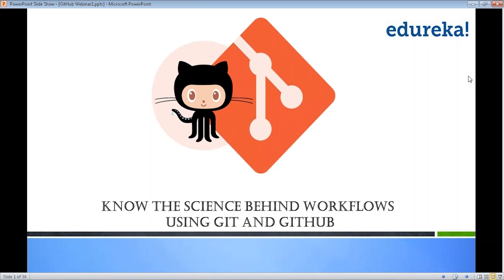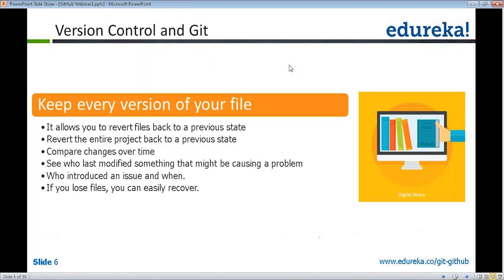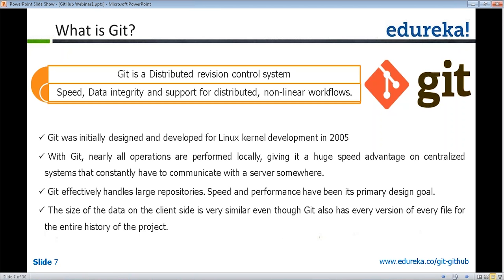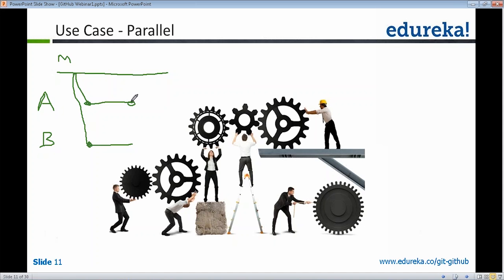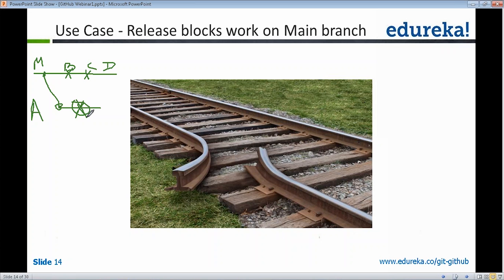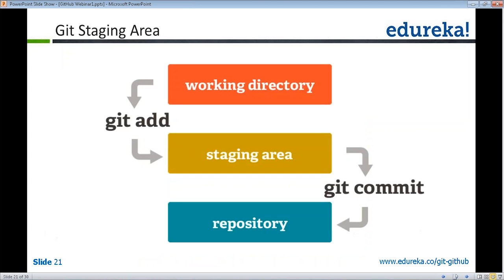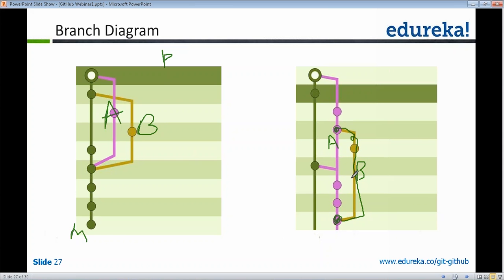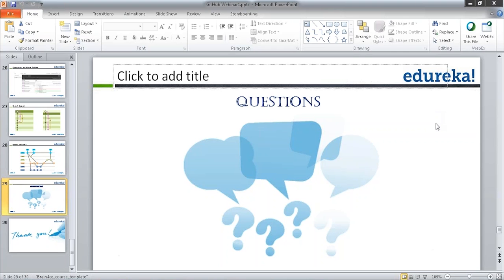Know the Science Behind WorkFlows Using Git and GitHub - Webinar | Edureka